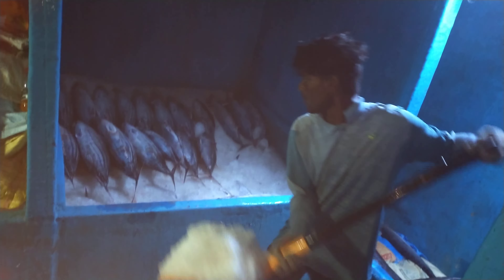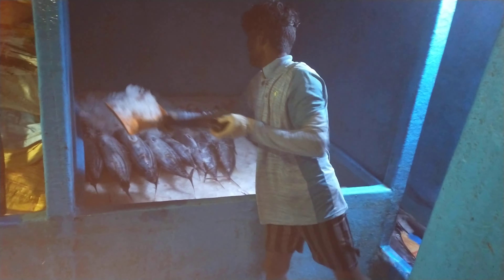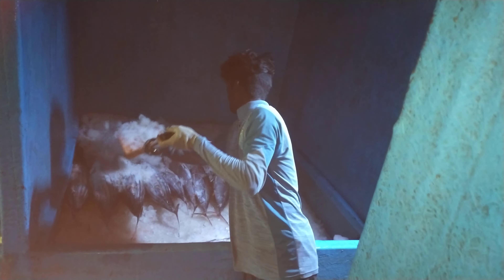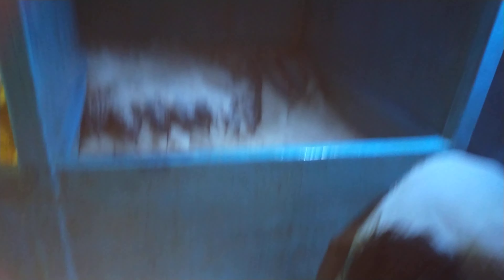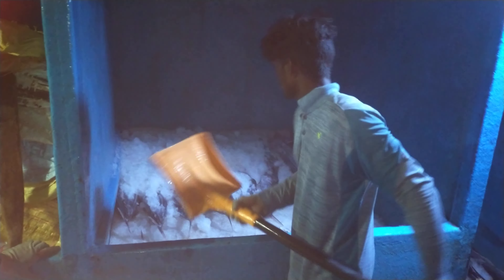sura meen atukkum murai| ice box| meenpidithal| arrange| methed |fish| nagapattinam| fishermen